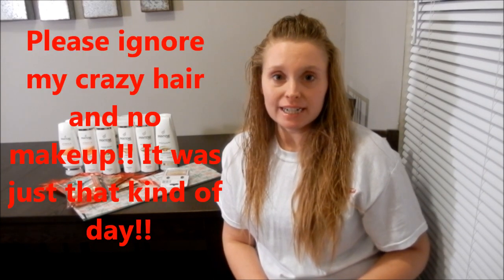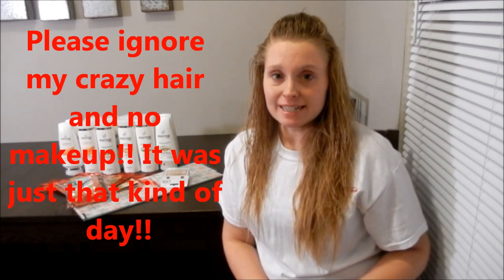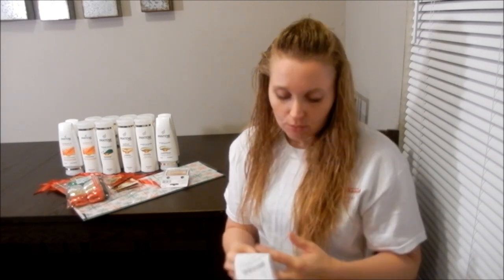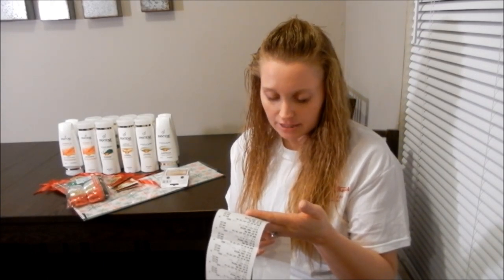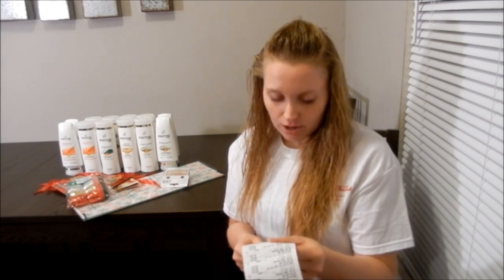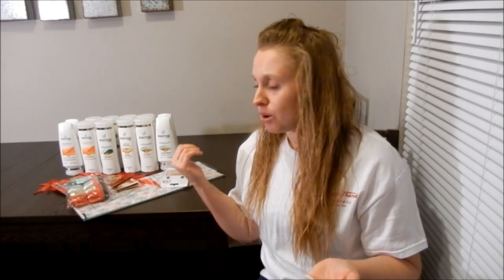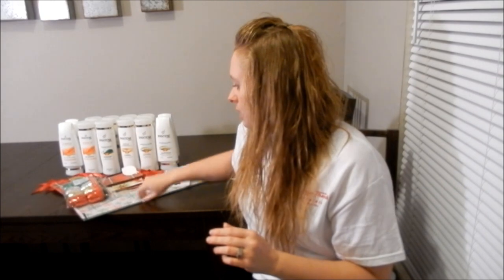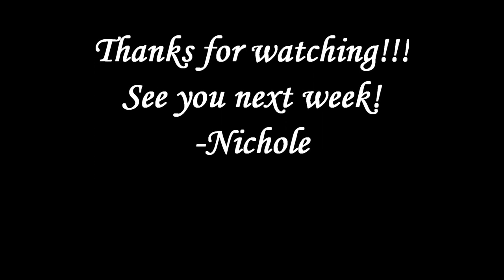CVS HAUL 12/27/15 CHEAP PANTENE!!!! and CHRISTMAS CLEARANCE!!!!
PANTENE 3/$12
SPend $30 on P&G Get &10ECB
APP ONLY!! $5 off $45 P&G Purchase